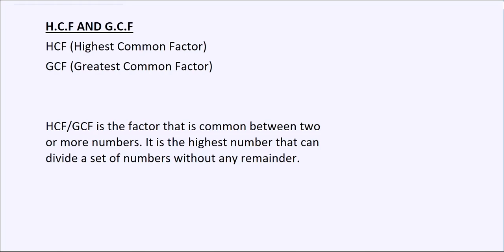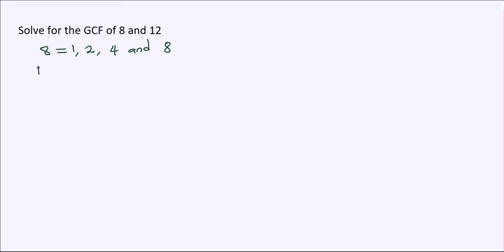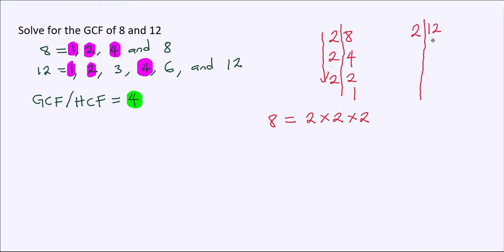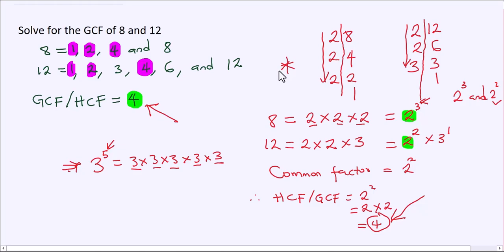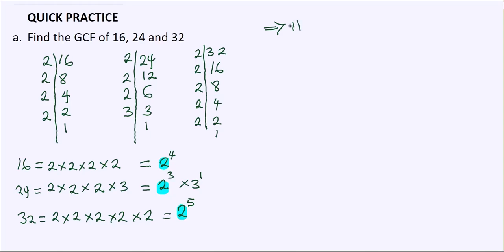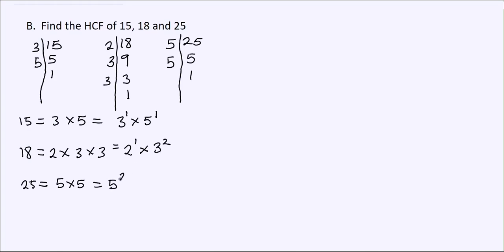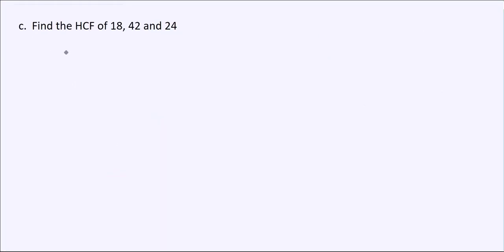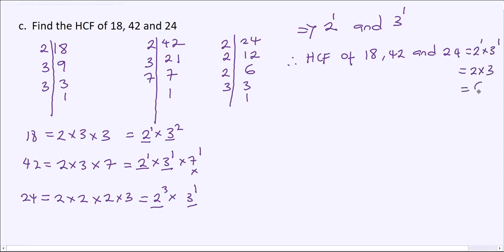How to find HCF/GCF step by step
🔢✨ Ever wondered how to quickly find the Highest Common Factor (HCF) or Greatest Common Factor (GCF) of numbers?
In this lesson, we break it down step by step with simple explanations, and fun tricks that make math easier to understand.

You’ll learn:
✅ What HCF/GCF really means
✅ Different methods to find it (listing, prime factorization, division method/index method)
✅ Quick practice questions to test your skills

Whether you’re a student preparing for exams, a teacher looking for clear explanations, or someone brushing up on math basics, this video is for you! 🚀